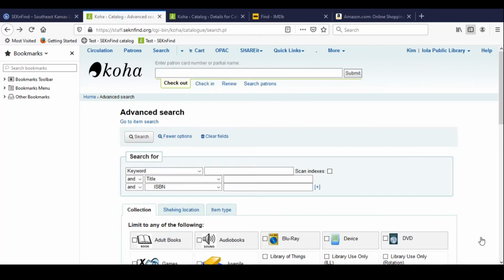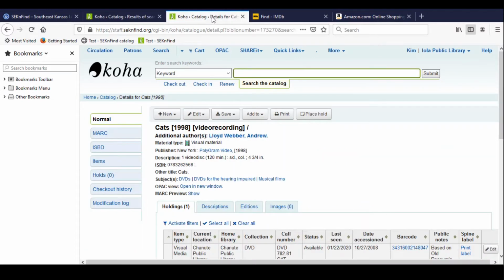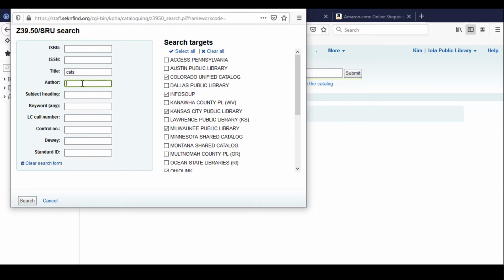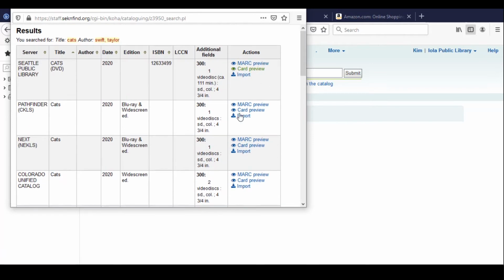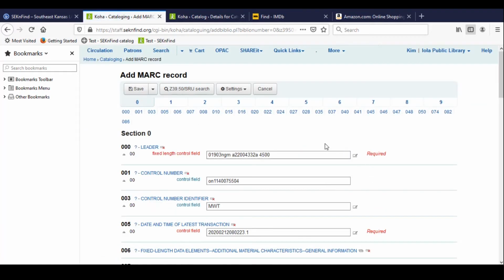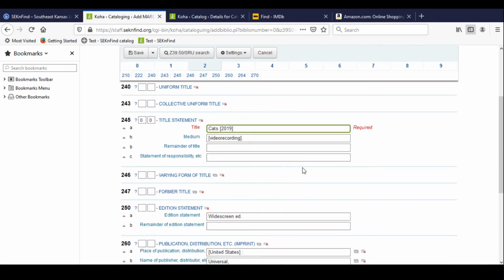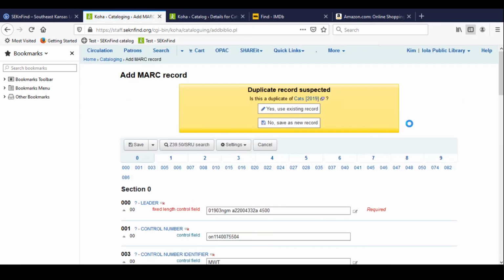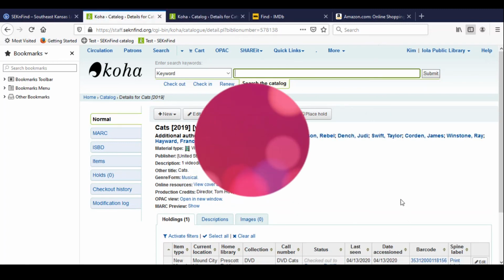Adding records from Z39.50: DVD